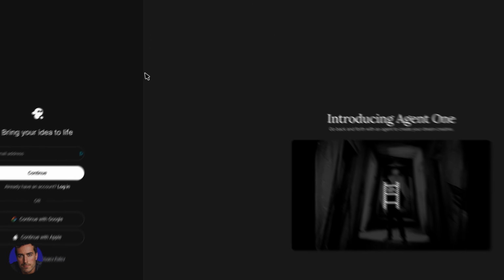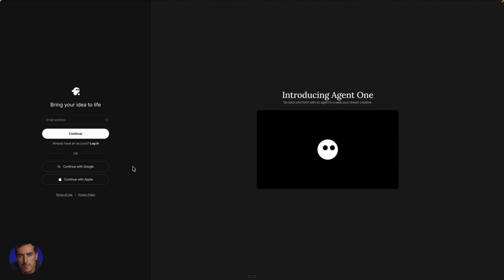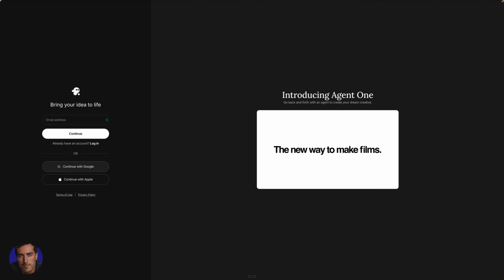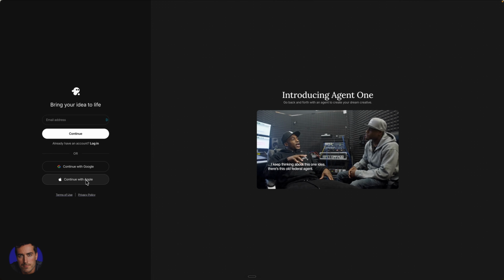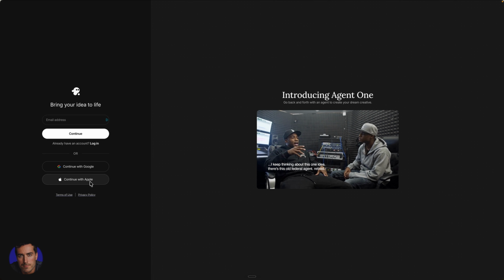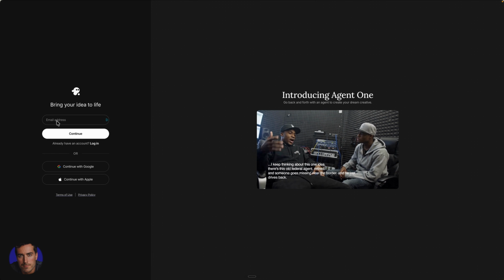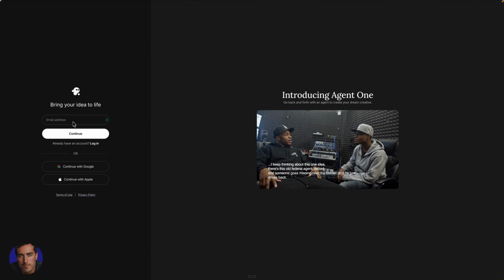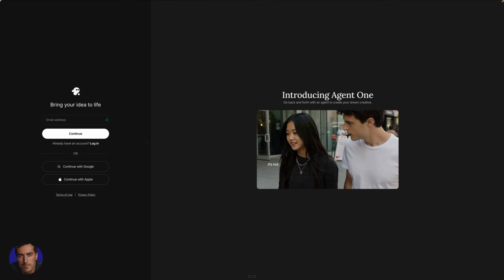How to Sign Up For an InVideo Account (QUICK Way)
Learn how to sign up for InVideo easily and quickly with this simple guide. Whether you're a beginner or just looking for a refresher, this video has you covered. Don't miss out on the great features InVideo offers!

Timestamps:
0:00 - Introduction
0:30 - Benefits Of The Affiliate Link
1:00 - Overview Of InVideo
1:20 - Signing Up For InVideo
1:50 - Final Thoughts

▬▬▬▬ Links & Resources ▬▬▬▬

▬▬▬▬ Video Transcript ▬▬▬▬

Hey there, I’m Matt, and today I’m going to show you how to sign up for InVideo.

Clicking that link takes you to a page that might look a bit different over time, but it’s a great way to get started. There are benefits to using my link, like extra credits, but the exact amount can vary based on current offers.

Once you click the link, you'll be ready to sign up for InVideo. You can scroll down the page to get more information if you’re not already familiar with it.

InVideo is a powerful tool that allows you to create AI-generated videos for various purposes. If you already have an account, you can log in, but for new users, just click on the “Start Creating” button.

This brings you to the sign-up form, which is super simple. If you have a Google account, you can easily sign in using that.

Most people have Gmail, so this is a quick option. There’s also the option to sign up with your Apple account if that’s your preference.

Signing up for InVideo is straightforward, and it’s an awesome tool for creating cool AI videos. You can see some examples in the promo video running on the side of the page.

I hope you found this video helpful. Don’t forget to check out my link to see what offers InVideo has available right now.

I know I’ve mentioned “video” a lot, but I appreciate your support!